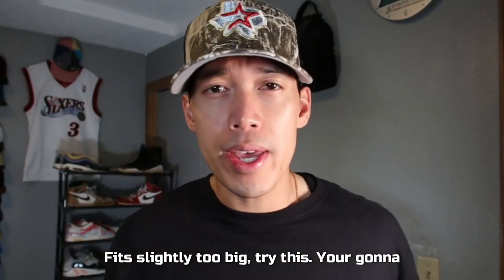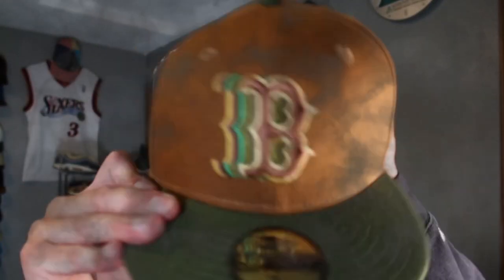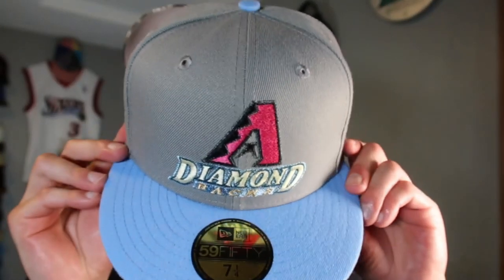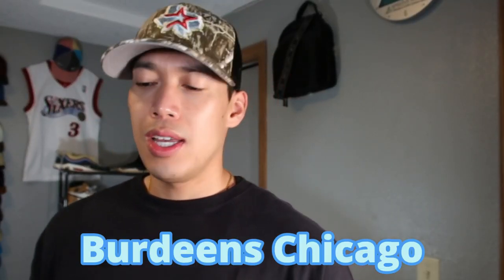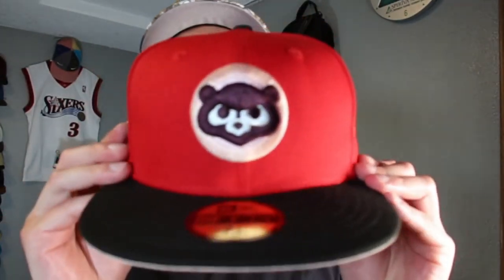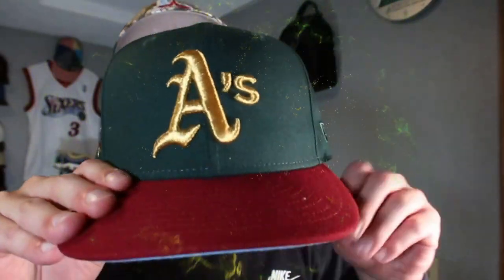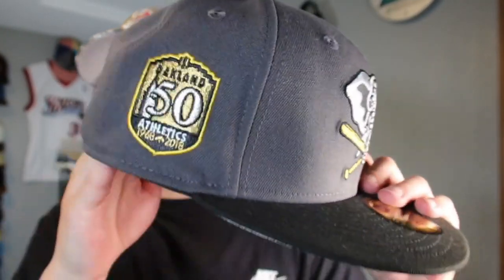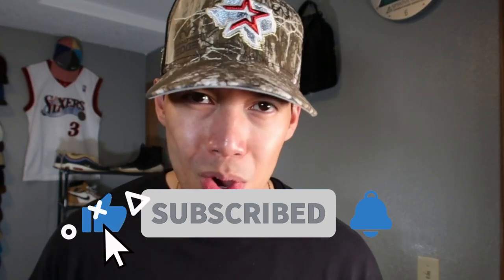FITTED HAT HACK! LATEST PICKUPS YOU HAVEN'T SEEN!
Fitted Hat too big? Try this hack! Showing off my latest fitted hat pickups as well! Enjoy!